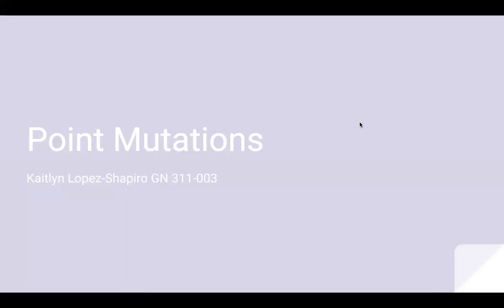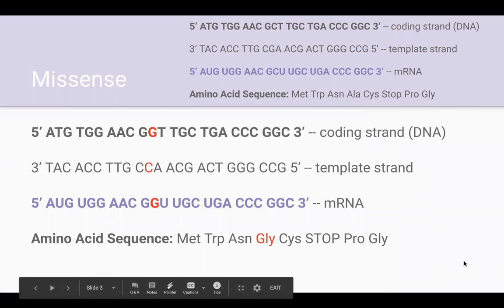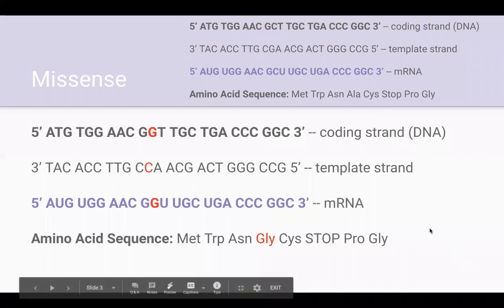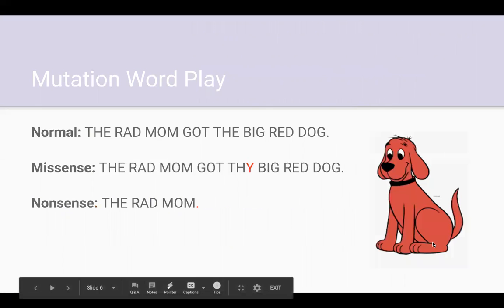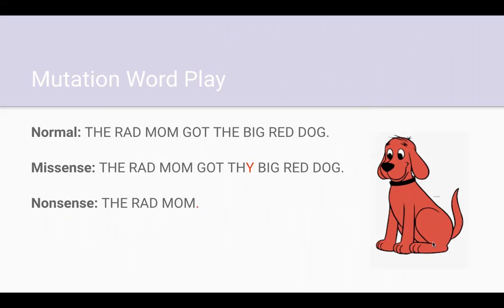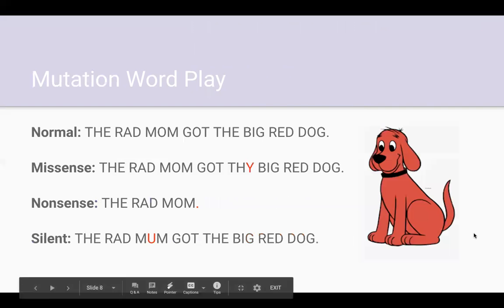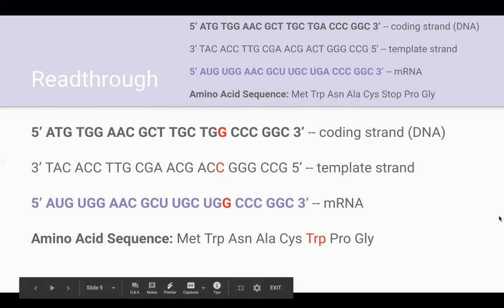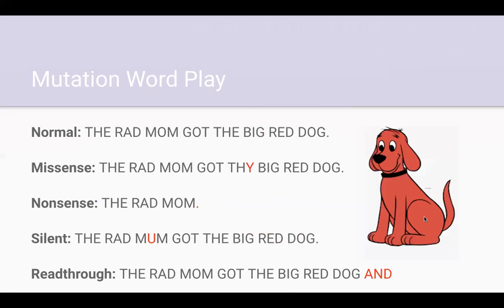Point Mutations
Normal: 5’ AUG UGG AAC GCU UGC UGA CCC GGC 3’
Missense: 5’ AUG UGG AAC GGU UGC UGA CCC GGC 3’
Nonsense: 5’ AUG UAG AAC GCU UGC UGA CCC GGC 3’
Silent: 5’ AUG UGG AAC GCU UGU UGA CCC GGC 3’
Readthrough: 5’ AUG UGG AAC GCU UGC UGG CCC GGC 3’